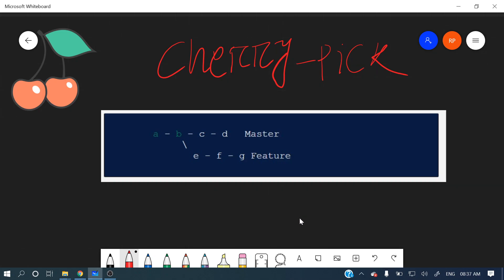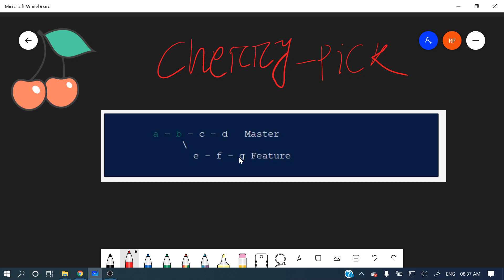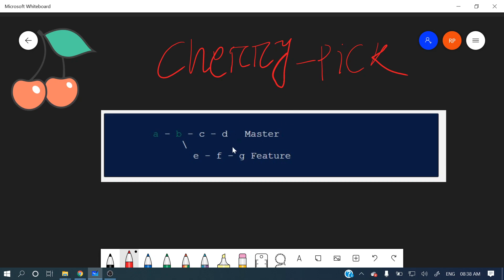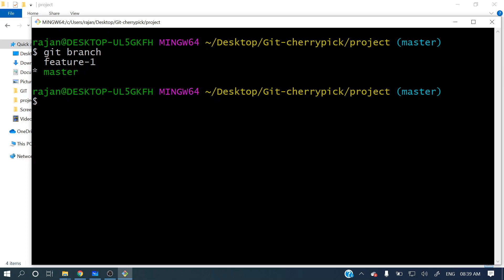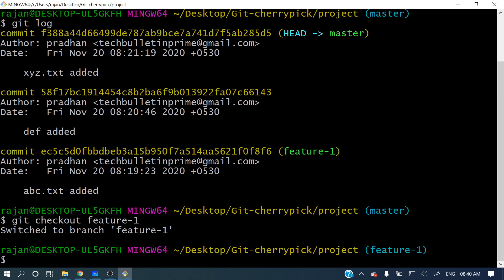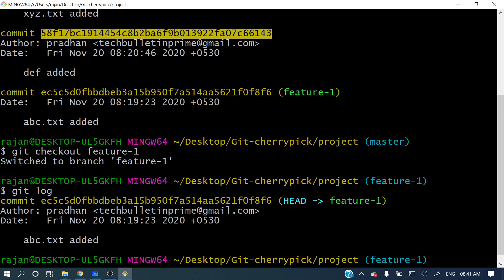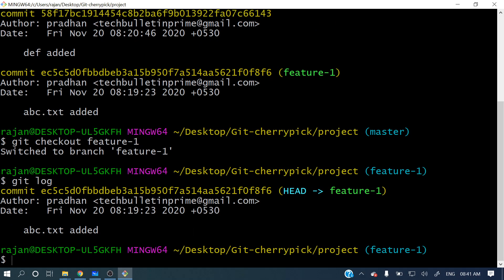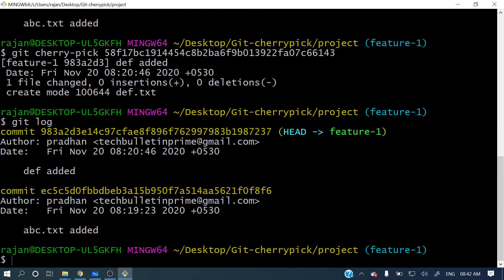What is cherry pick in git | How to use git cherry-pick | cherry picking a commit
📌What is cherry-pick ?we will go through git cherry pick, how to use cherry pick, picking specific commits using cherry pick.
git cherry-pick is a powerful command that enables arbitrary Git commits to be picked by reference and appended to the current working HEAD. Cherry picking is the act of picking a commit from a branch and applying it to another. git cherry-pick can be useful for undoing changes. For example, say a commit is accidently made to the wrong branch. You can switch to the correct branch and cherry-pick the commit to where it should belong.

🕘Timestamps:
0:10 - Introduction

SOCIAL

📸Instagram:  will update soon .